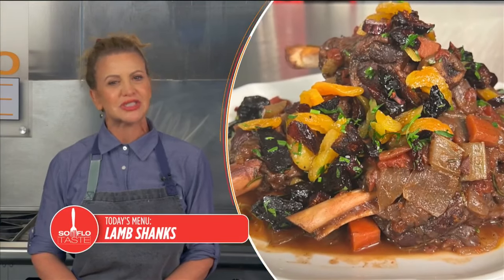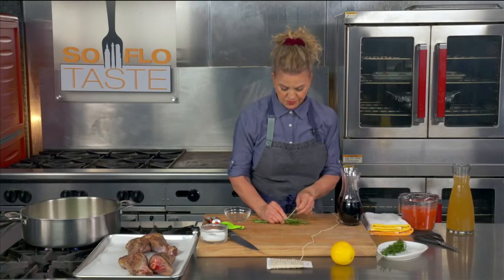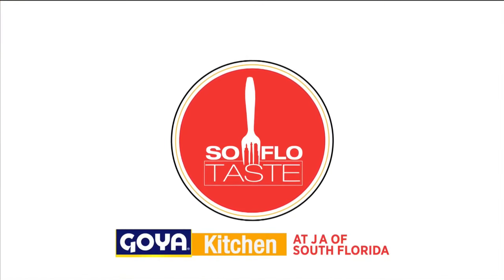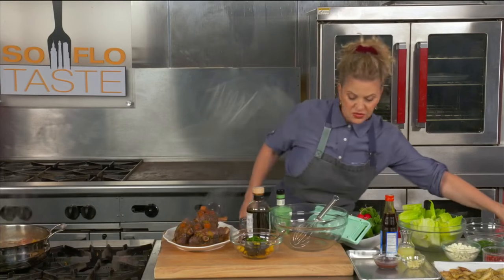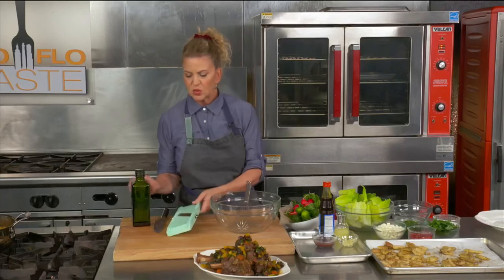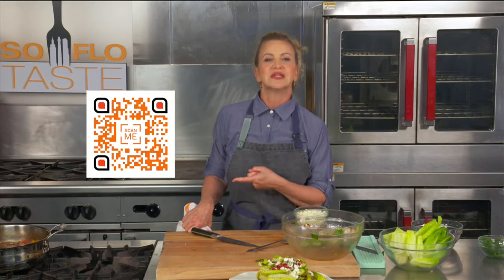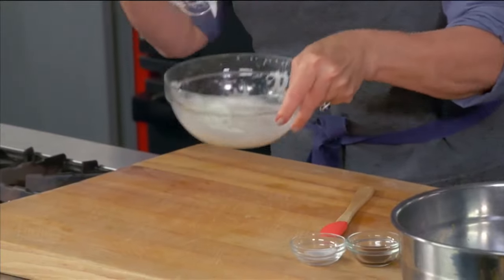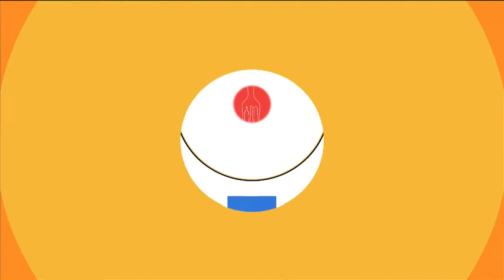Rosh Hashanah 2023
Chef Michelle Bernstein has recipes full of flavor and tradition, including: Lamb Shanks, a Fattoush Salad and Coconut Macarons.